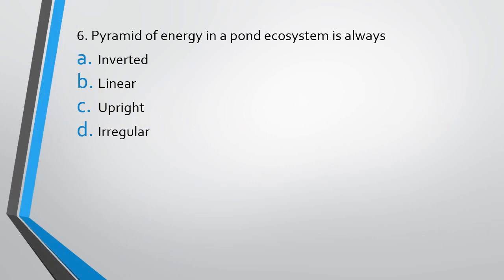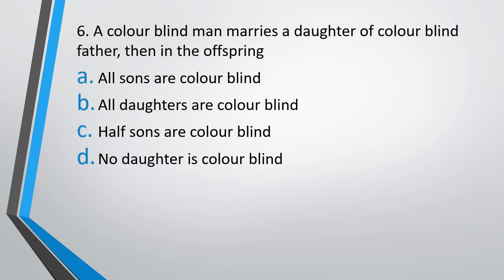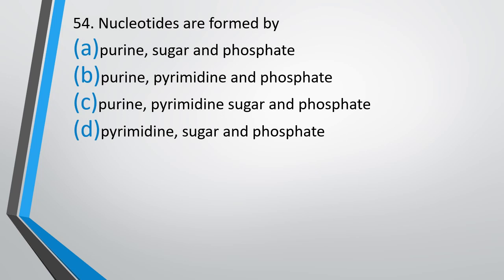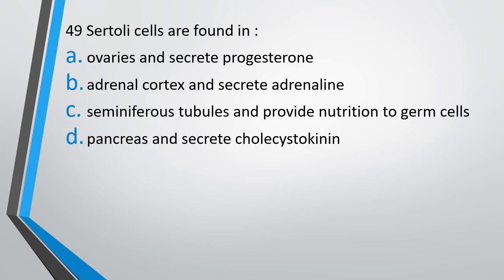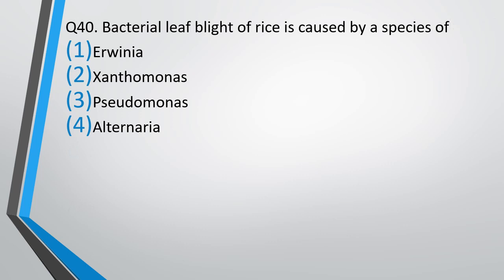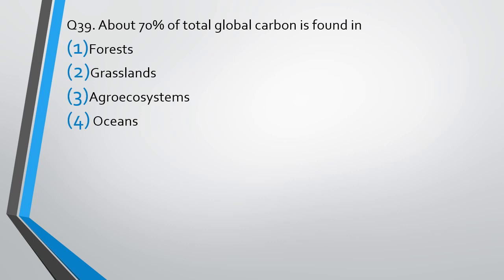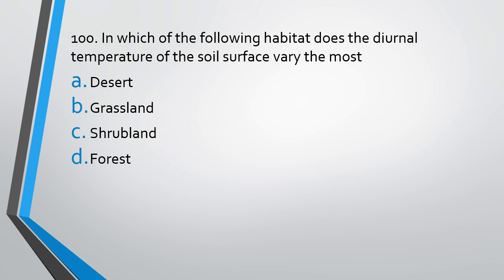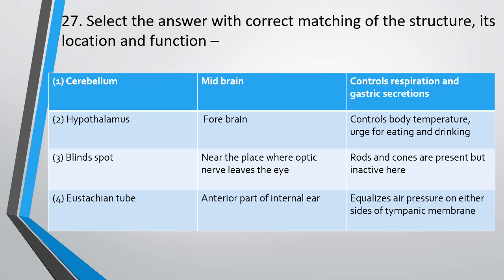Daily Biology MCQs for NEET 2022 (5 May) || MCQs for NEET Practice || NEET 2022 Questions